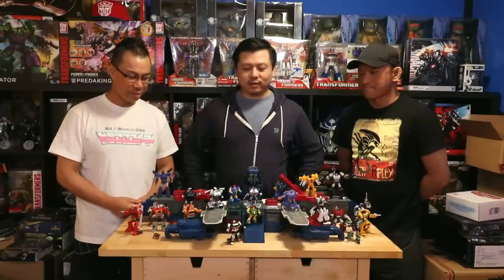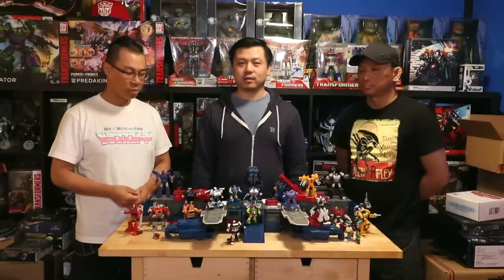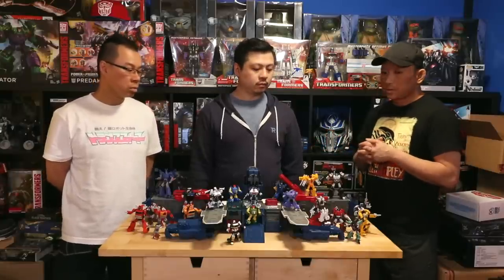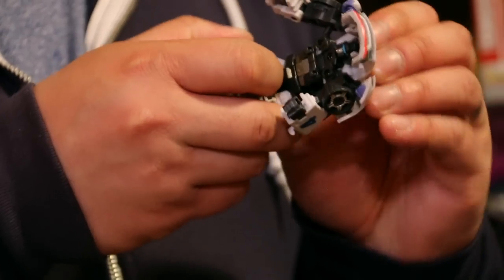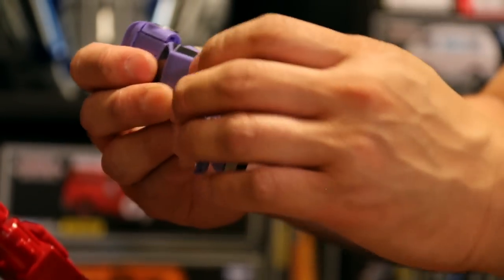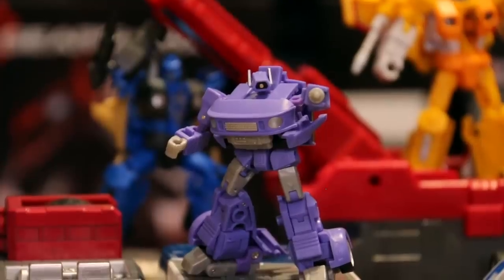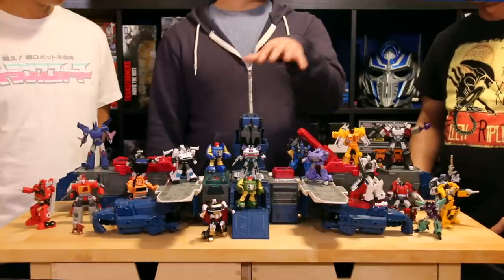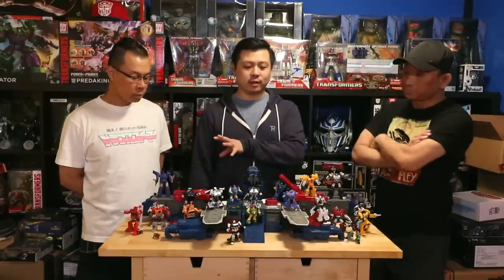Newage vs Iron Factory vs Magic Square Transformers - [A3U REVIEW S10 E4]